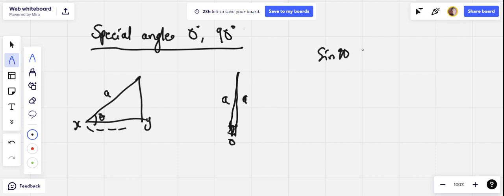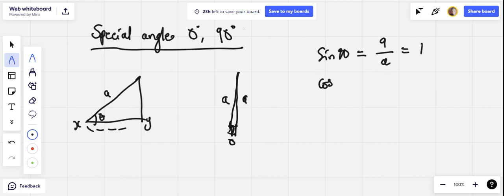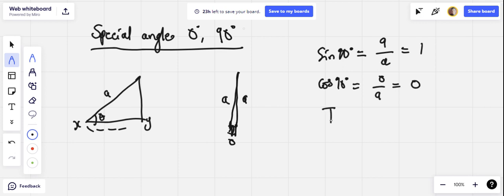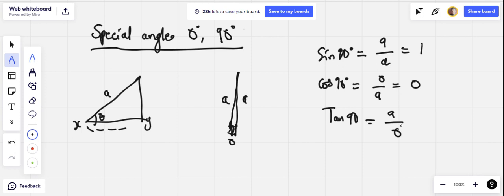5_MTH_ Trigonometry_ Special Angle 90 degrees